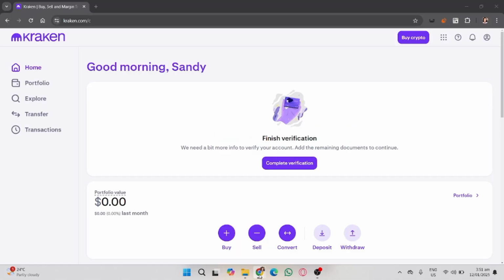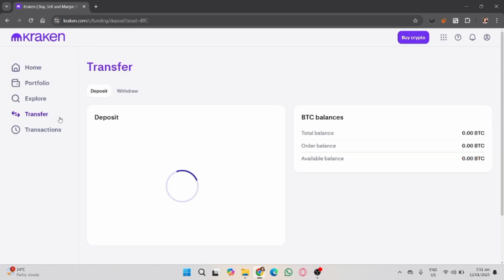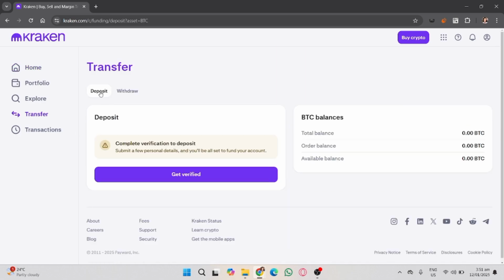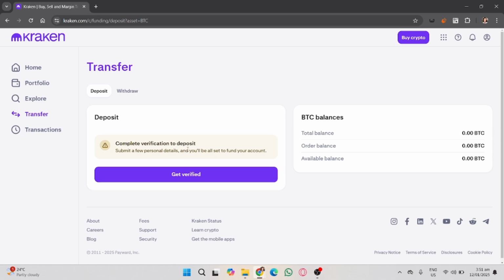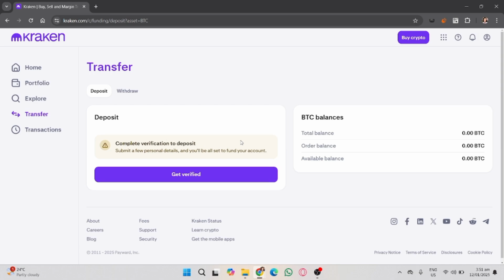How to Add Money to Kraken Wallet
In this video, I'll show you how to add funds to kraken wallet. The method is very simple and clearly described in the video. By following all the steps in the video, you'll be able to easily learn how to add funds to kraken wallet.